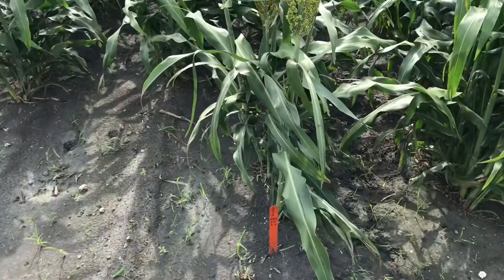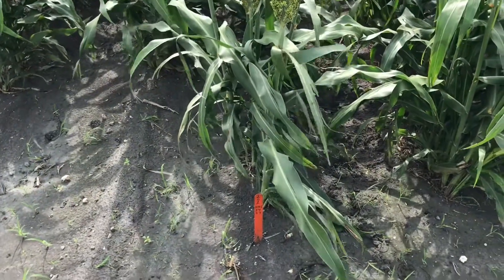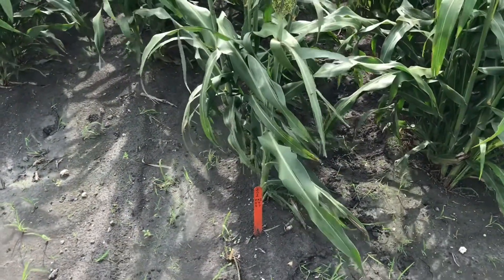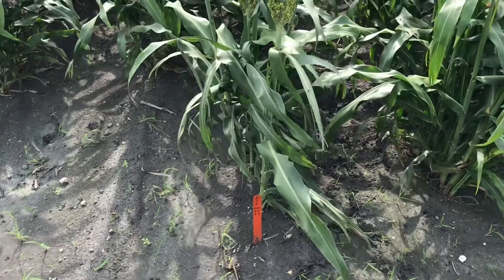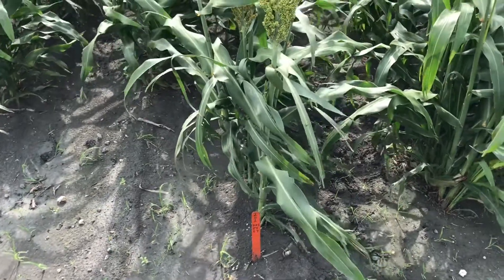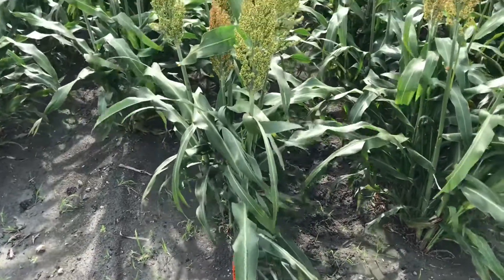Overview of Sorghum Hybrid Trial at S&S Farms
Jason Ott, CEA-ANR with AgriLife Extension provides an Overview of Sorghum Hybrid Trial at S&S Farms.